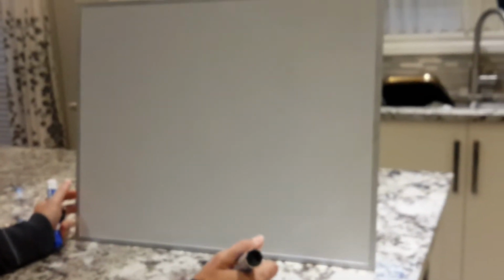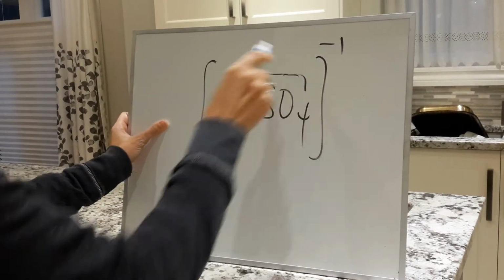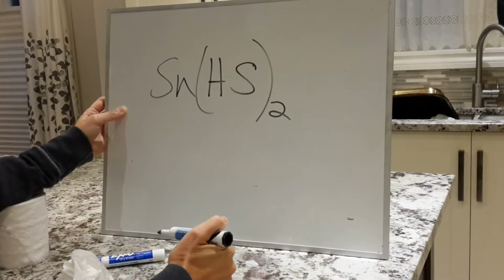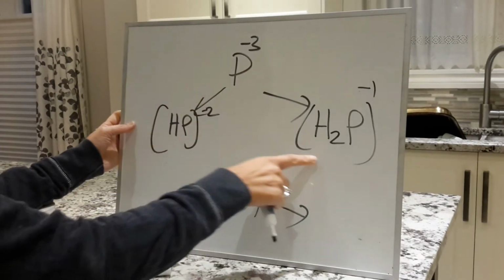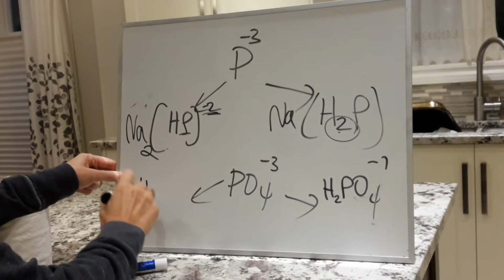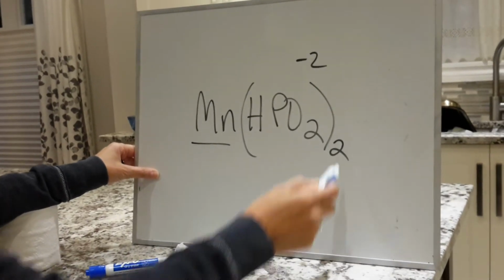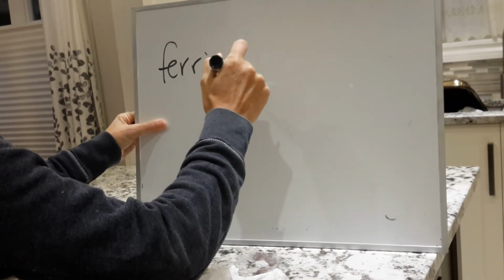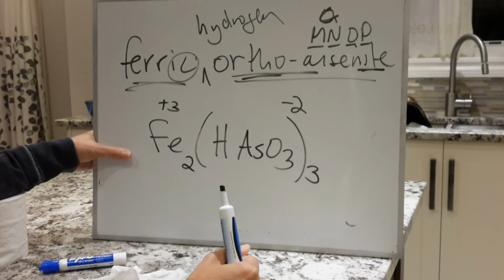Acid Salt Nomenclature